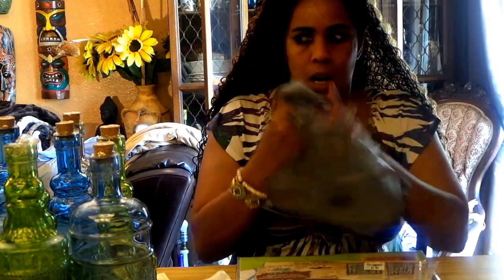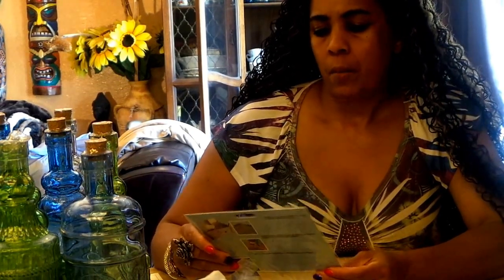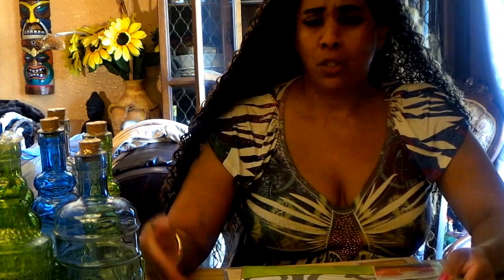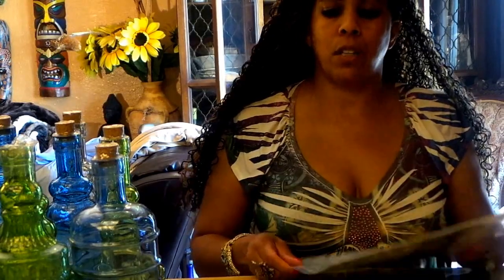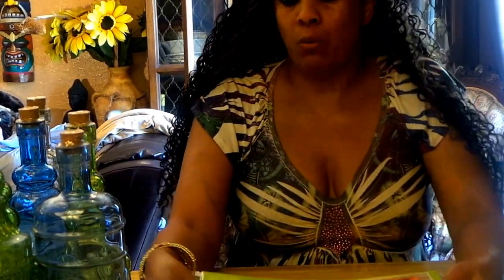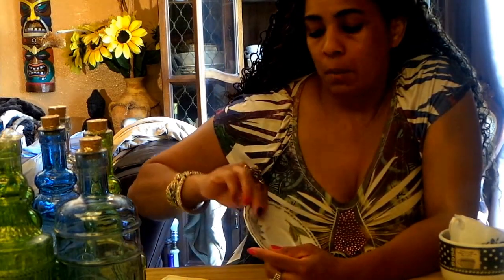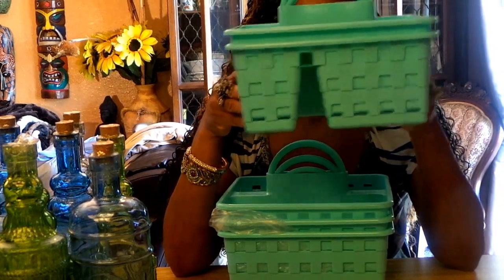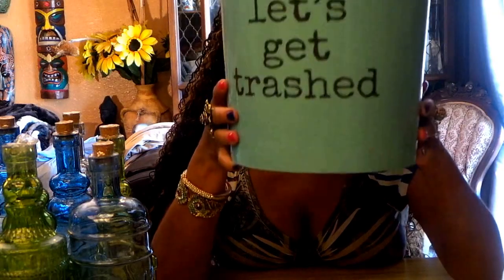FABULOUS TUESDAY MORNING AND WALMART HAUL JULY 22, 2017